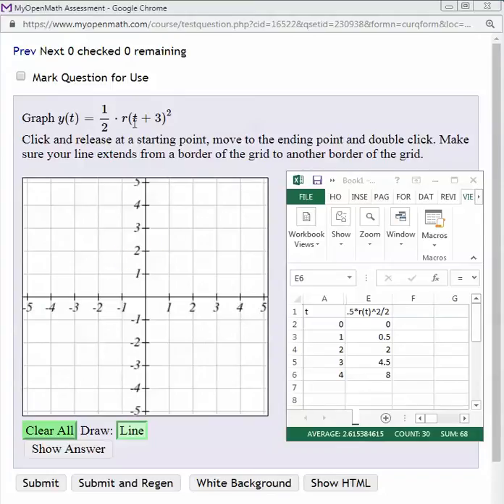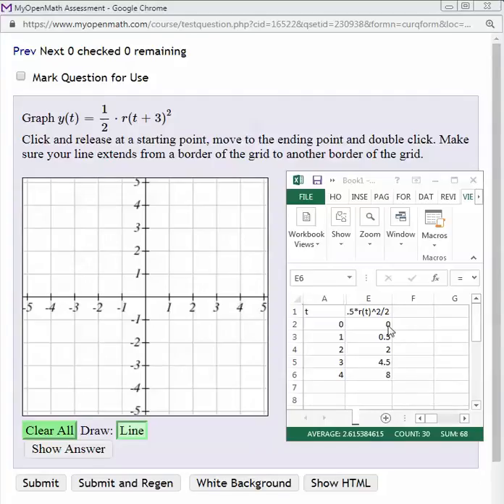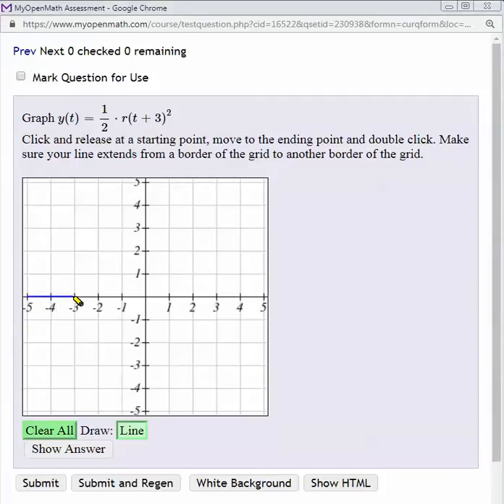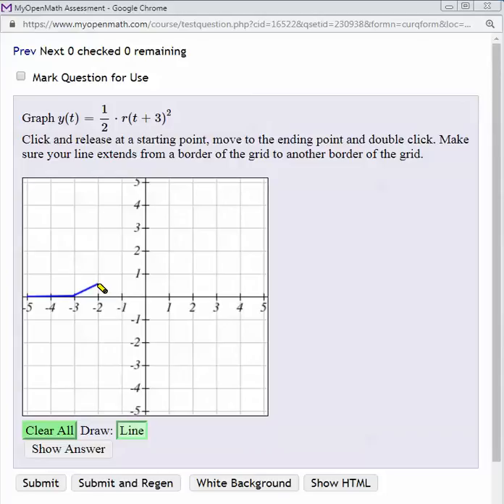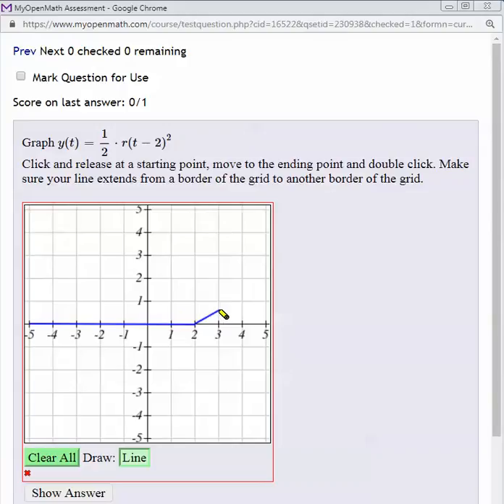Draw a ramp function squared in myopenmath